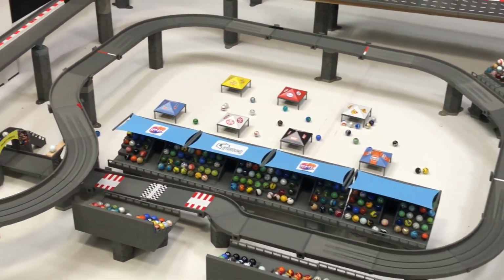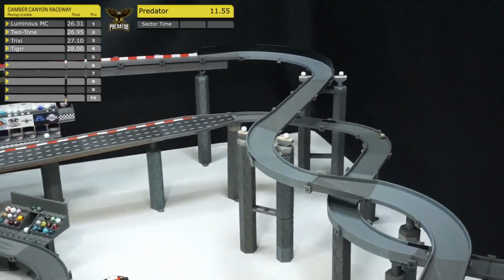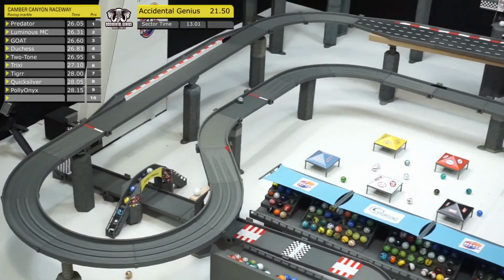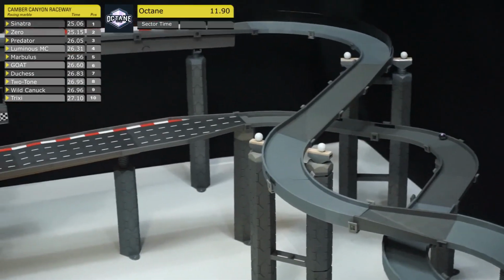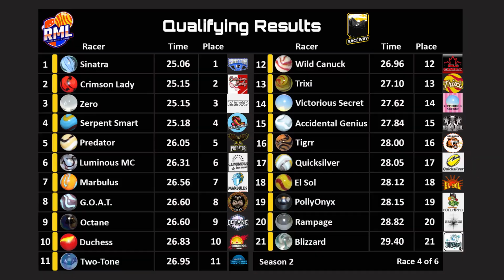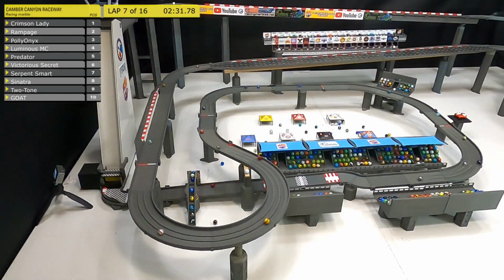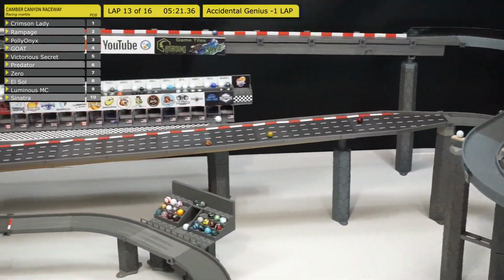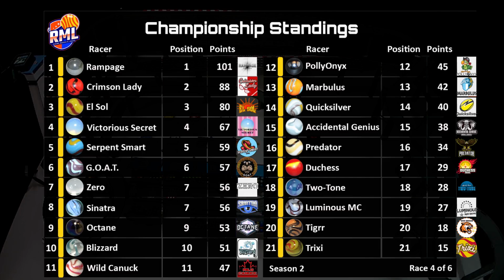Can Crimson lady catch Rampage in Race 4? Check it. RML - Season 2 held at the Camber Canyon Raceway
This is Race 4 of the RML held on the Camber Canyon Raceway. It's a new race course for Season 2. As usual, each racing marble is timed in the qualifying time trial and will earn a position on the starting grid based on their performance. Rampage has now taken a 1st, 2nd and 3rd in the first three races. Can he continue his dominance? OR can Crimson Lady begin to make up points for the overall leader position in this Season 2.

Racing Marble's is a uniquely different racing venue. We have a fan base who loves marble sports and has submitted their own marbles to compete in our race series. Before we can begin racing, though, we need to test all the submitted marbles and determine which ones are the best competitors. If you haven't already done so, don't forget to watch the 4 try-out videos showing how these marbles qualified for Season 2.

Our Community